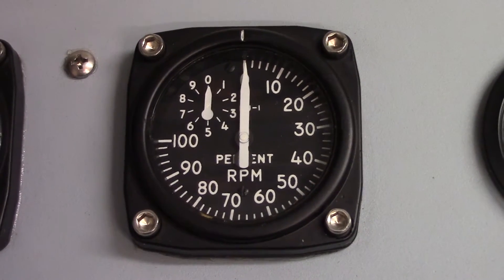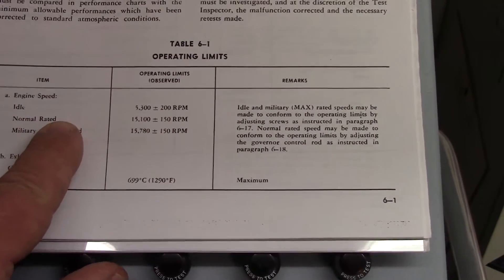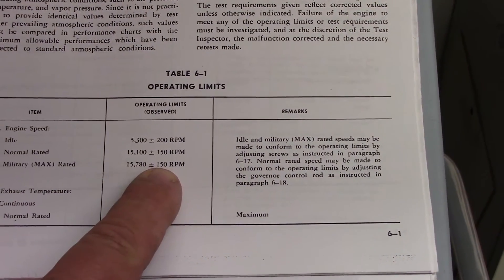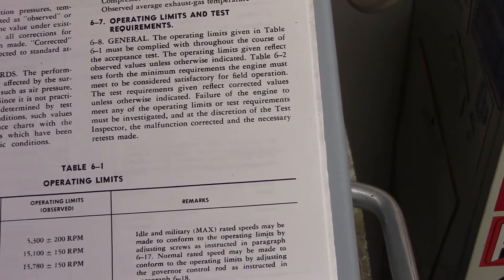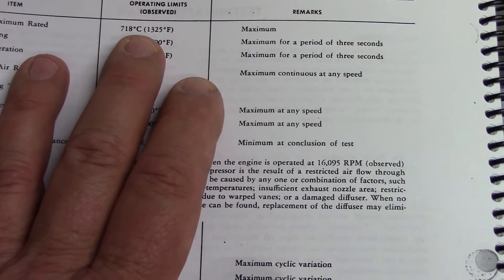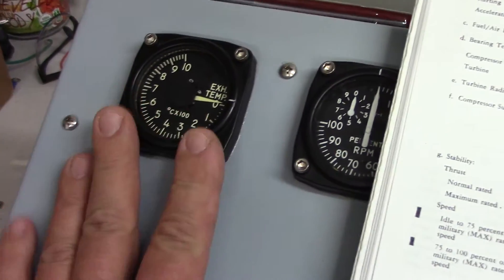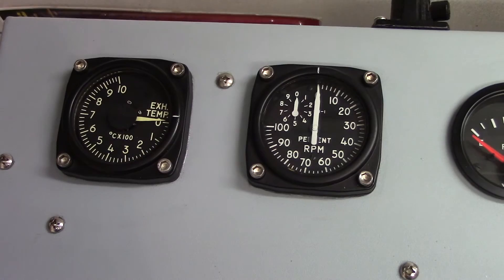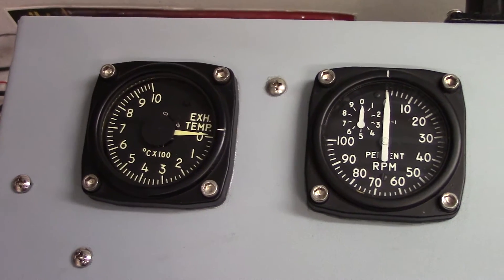J44 8th RUN! Console View & Analysis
This video is of run number 8, poorly shot by me at a buddy's rural property.  I had the Go Pro mounted on a kayak helmet but the video is jerky & focuses mainly on the control console.  This is why I had not published as of yet but after thinking about it, I thought it would show the action at the console during a run, including E.G.T. & percent R.P.M. indications.  There also is miscellaneous chatter during the run as people were asking questions about the engine so please ignore that.  I have tried to compare indicator readings with specs given in the maintenance manual to see how close they are.  I try to show this in the after-run analysis segment.  Again, I apologize for the poor quality shooting!  Thanks for your time.